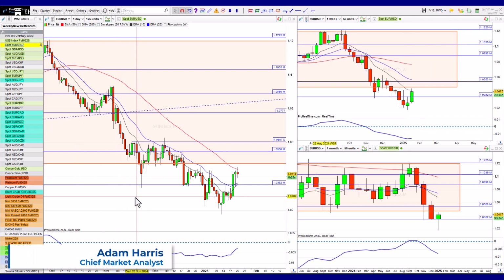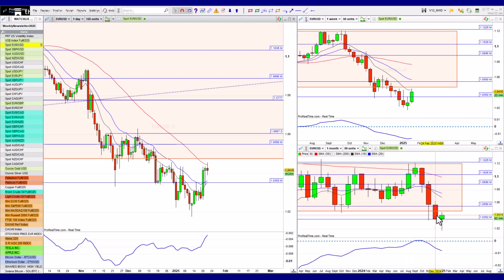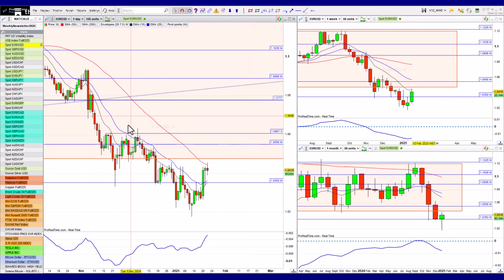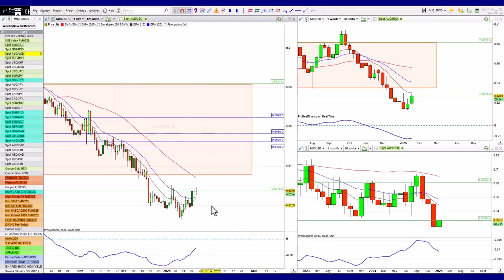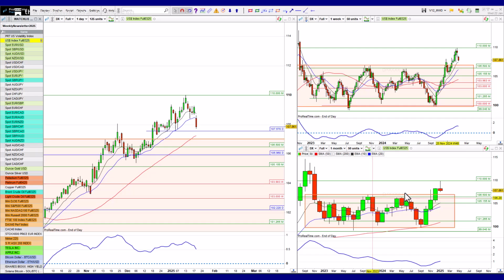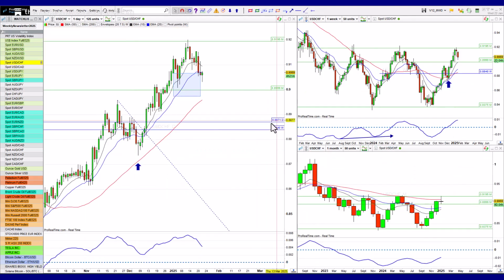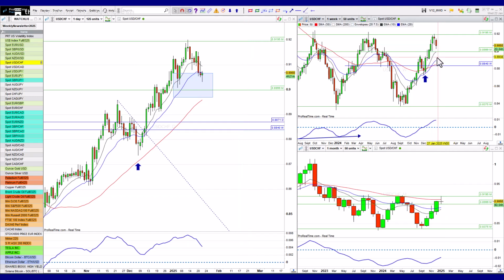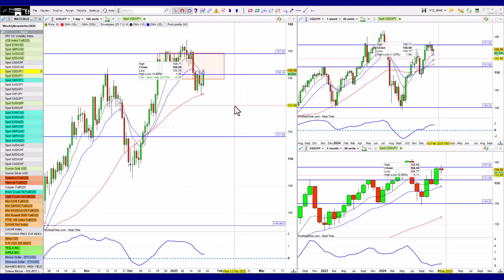unknown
This is a preview.